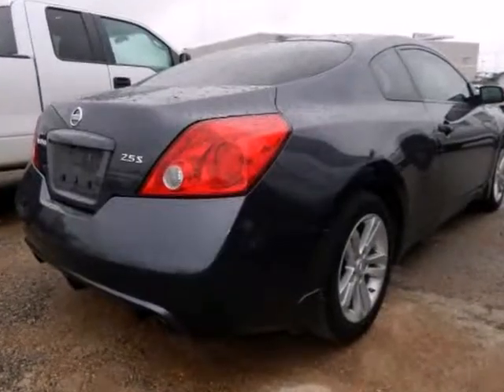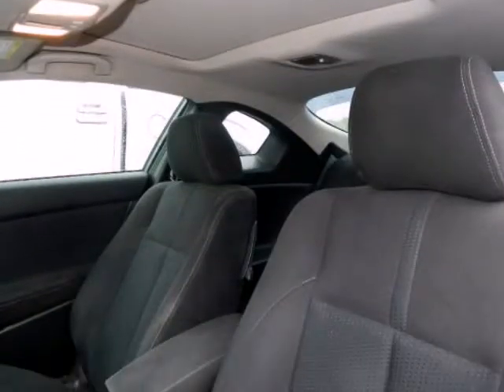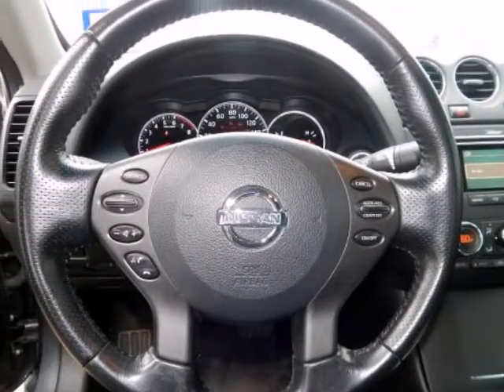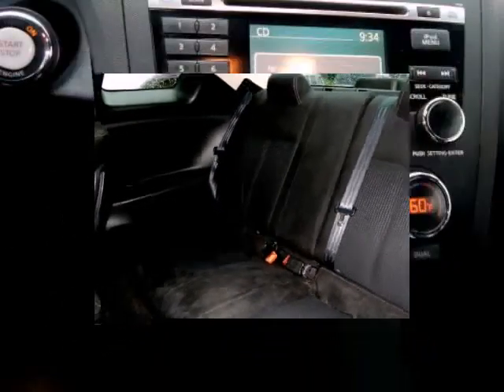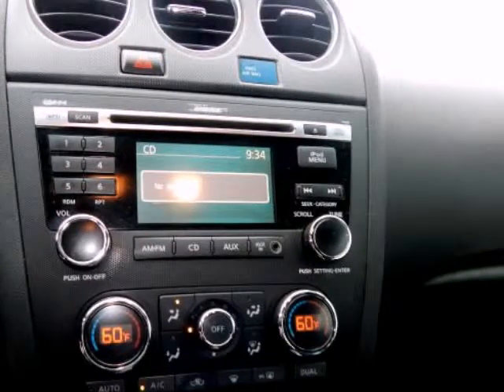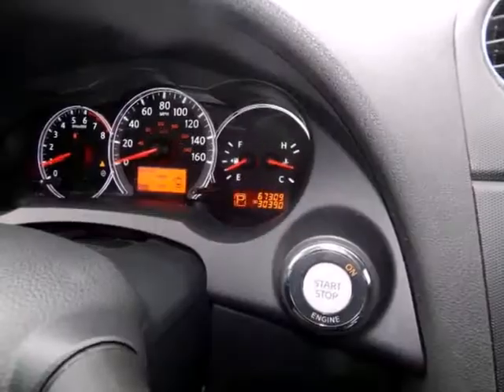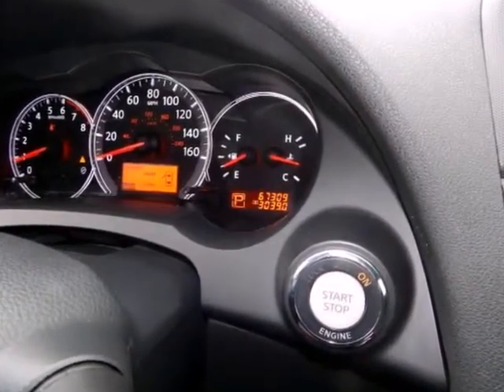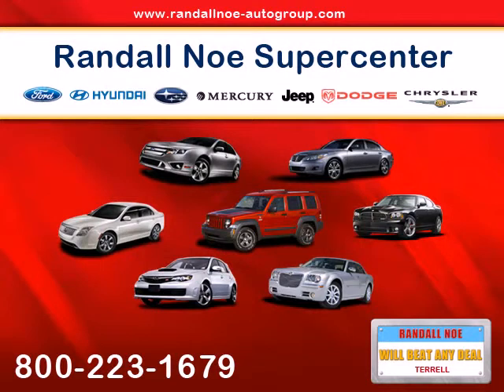2010 Nissan Altima 2dr Cpe I4 CVT 2.5 S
2010 Nissan Altima 2 Door Coupe I4 CVT 2.5 S
Stock Number: AC116590
VIN: 1N4AL2EP7AC116590

Convenience Package (8-Way Power Driver Seat, Auto On/Off Headlights, Auto Up/Down Passenger Window, Door Key Cylinder Window Up/Down, Dual Sunvisor w/Mirror/Illumination/Extension, Keyfob Auto Windows Down, Leather-Wrapped Steering Wheel, and Steering-Wheel Audio Controls), Altima 2.5 S, 2D Coupe, 4 cyl 2.5 Liter Dual Overhead Cam, CVT with Xtronic, FWD, Dark Slate Metallic, Charcoal Cloth, AM/FM/CD Radio, BluetoothÂ® Hands-Free Phone System, Dual Zone Automatic Temperature Control, Manual Folding Sideview Mirrors, Power Sliding Tinted Glass Moonroof, Premium Package, Rearview Monitor, and Remote keyless entry. Are you interested in a truly fantastic car? Then take a look at this gorgeous 2010 Nissan Altima. This Altima will take you where you need to go every time...all you have to do is steer! It is nicely equipped with features such as Convenience Package (8-Way Power Driver Seat, Auto On/Off Headlights, Auto Up/Down Passenger Window, Door Key Cylinder Window Up/Down, Dual Sunvisor w/Mirror/Illumination/Extension, Keyfob Auto Windows Down, Leather-Wrapped Steering Wheel, and Steering-Wheel Audio Controls), 2D Coupe, 4 cyl 2.5 Liter Dual Overhead Cam, Altima 2.5 S, AM/FM/CD Radio, BluetoothÂ® Hands-Free Phone System, Charcoal Cloth, CVT with Xtronic, Dark Slate Metallic, Dual Zone Automatic Temperature Control, FWD, Manual Folding Sideview Mirrors, Power Sliding Tinted Glass Moonroof, Premium Package, Rearview Monitor, and Remote keyless entry. Motor Trend Ultimate Guide calls Altima a mainstream player with a dose of sport. Thank you for visiting our listing and we look forward to hearing from you.